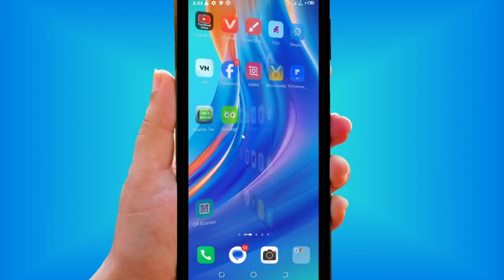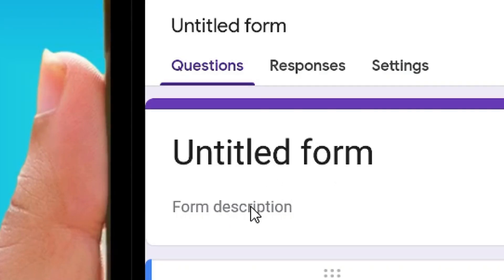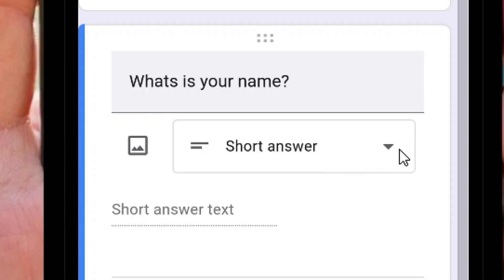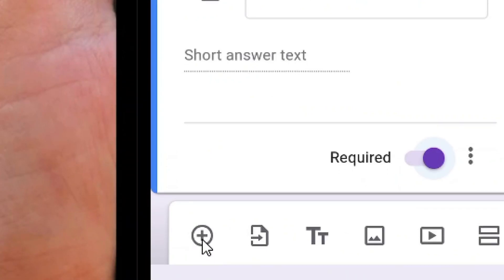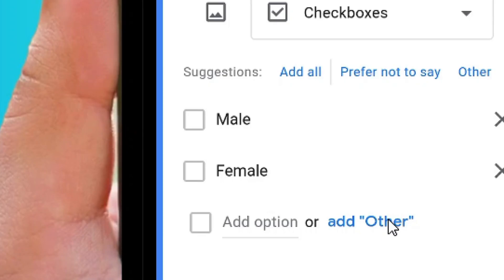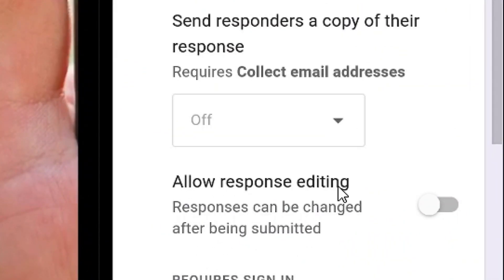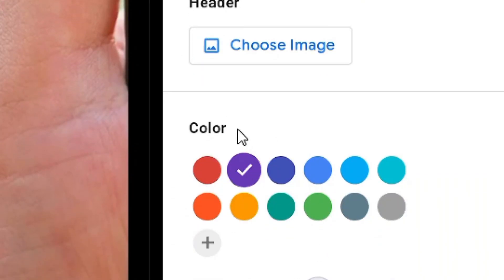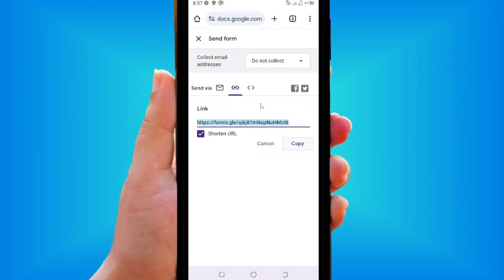How to create google form survey questionnaire using android phone (step by step)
How to create google form survey questionnaire a step by step guide using your android phone without any difficulty.

In this video I showed you a very Indepth tutorial on how you can do it yourself as you use google form to create your own questionnaire for your project.

Follow the steps in this video and you will be able to achieve the search intent of this video.